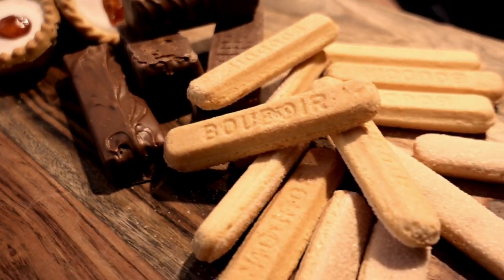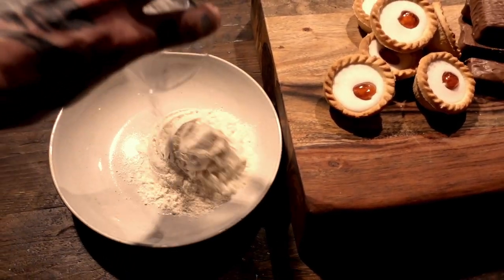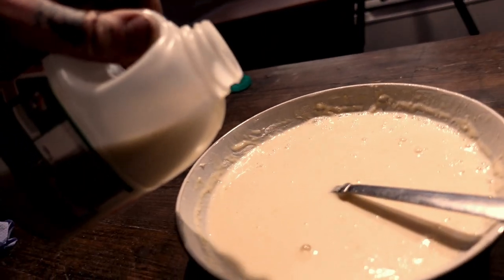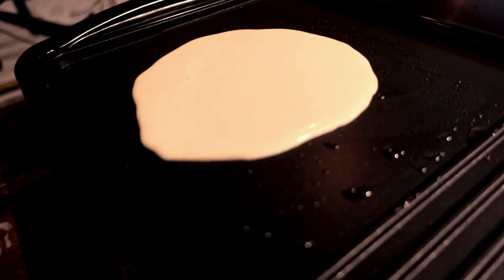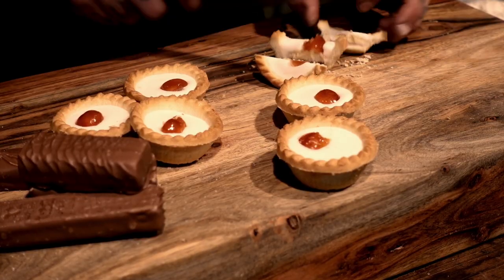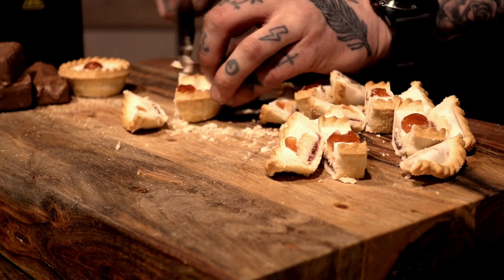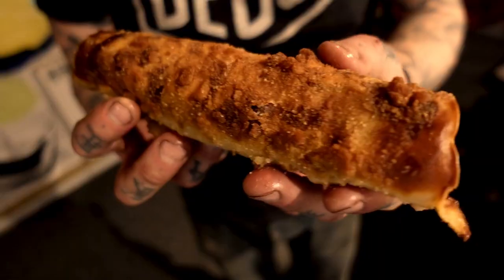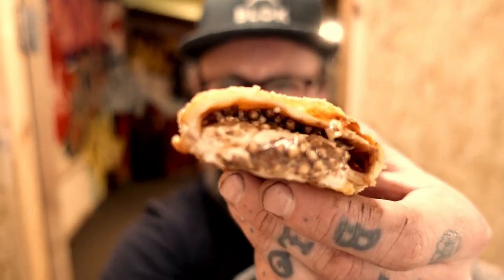Dirty Dinner Diaries - I Was SCARED To Eat This Deep Fried Double Decker Pancake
Blok Knives Presents: Dirty Dinner Diaries EPISODE 3!

This episode, Ben's cooking up a SCARILY decadent Pancake Day Special - the Deep Fried Double Decker Pancake.

Would you eat one of these?